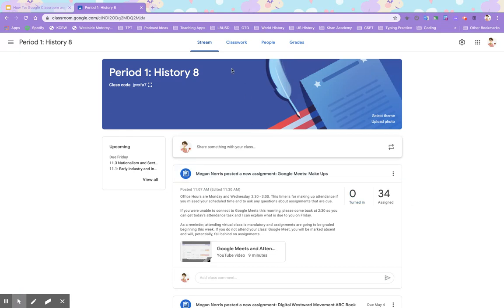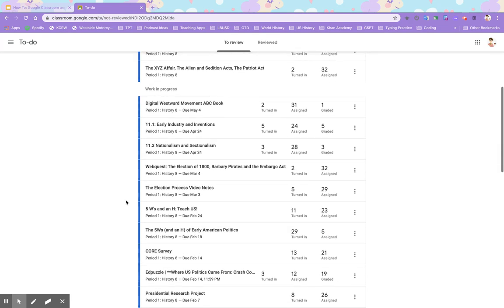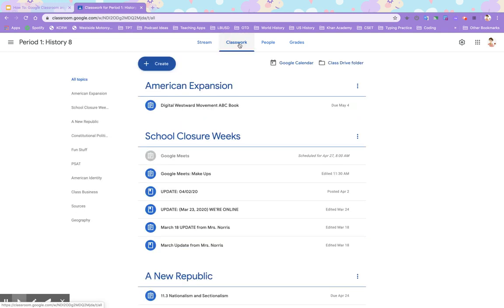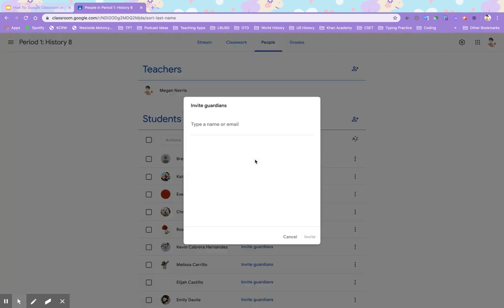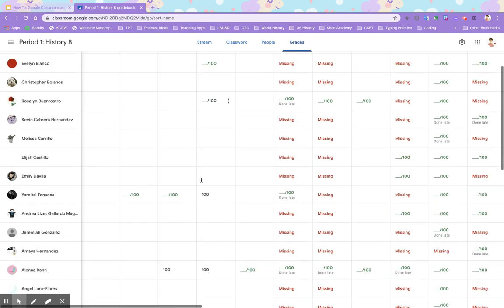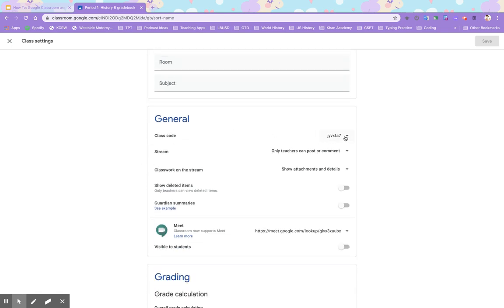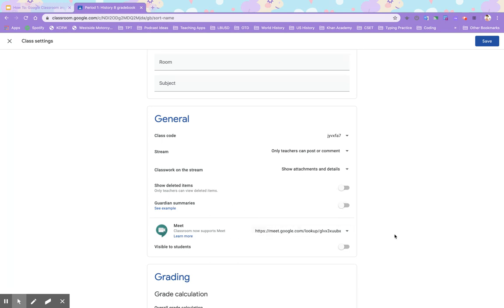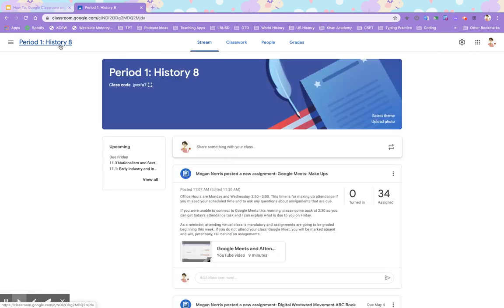Basic Features of Google Classroom: Walkthrough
A walkthrough of the basic features of Google Classroom. Not an in-depth description, just showing how to access each feature and a very brief explanation of what you can do with the feature.